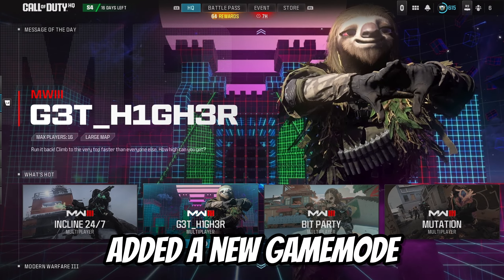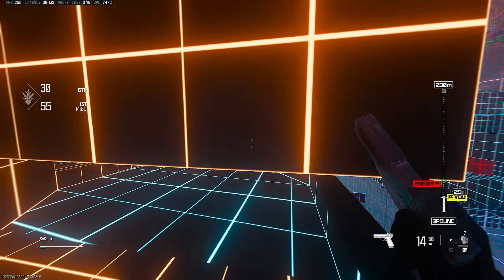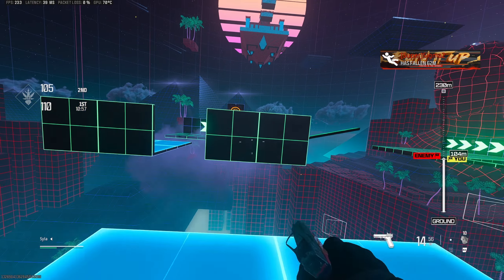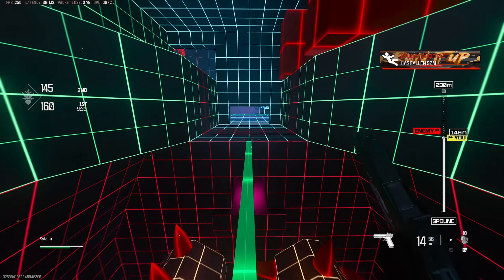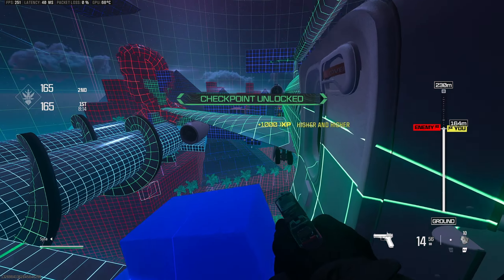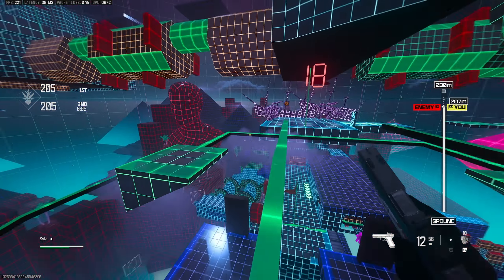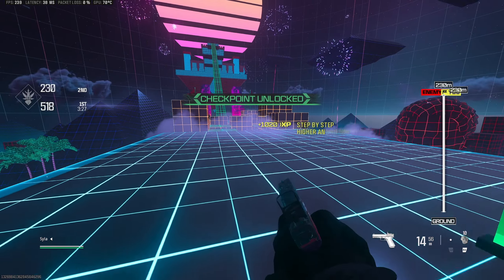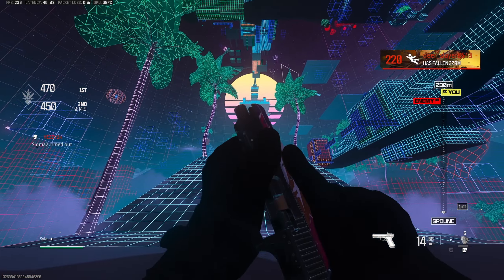How to UNLOCK the SYNTH BUST CAMO.. 👀 (ALL TOKEN LOCATIONS)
In today's video, I'm showing you all 12 of the new Call of Duty Modern Warfare III Get Higher Token Locations and How to UNLOCK the SYNTH BUST CAMO.. Enjoy!

Related goats: Futives, Whoh, FaZe Jev, Bams, Rymms, Scump, Dashy, Shotzzy, Kenny, Pred, Devour, Swagg, Handler, Hoffy, Strahfe, Thww